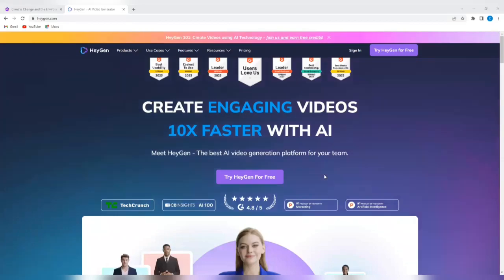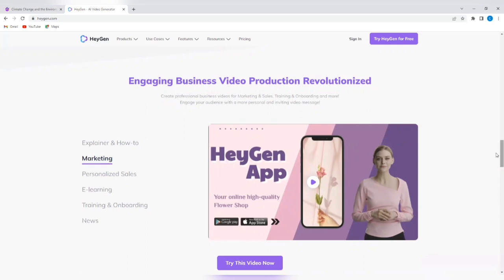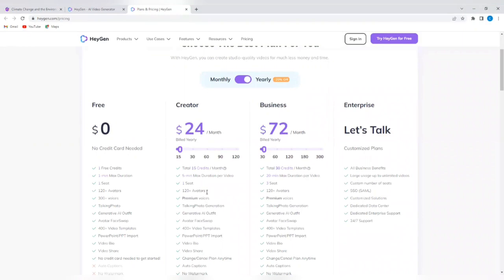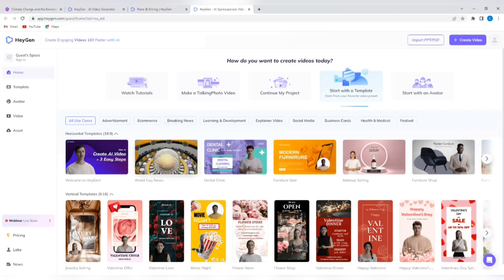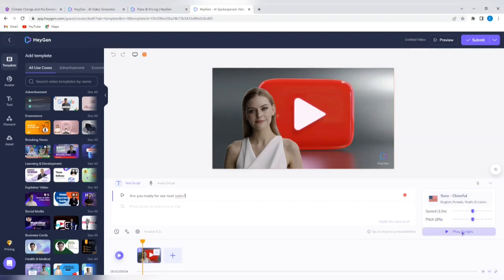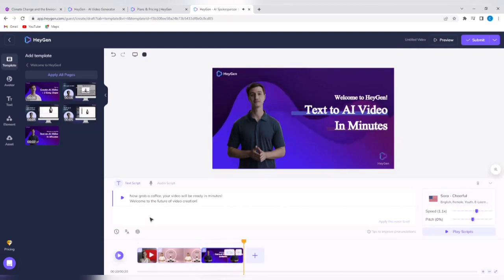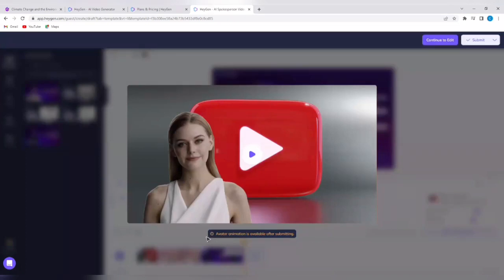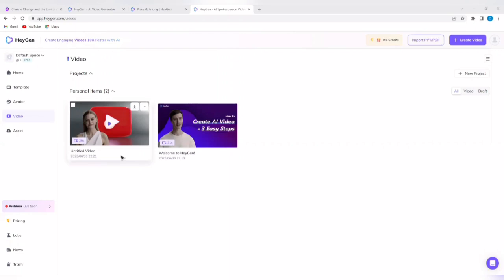HeyGen Ai Review & Tutorial (2026) How to Use Heygen Ai Video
Heygen Ai Review & Tutorial - How to Use Hey gen Ai Video